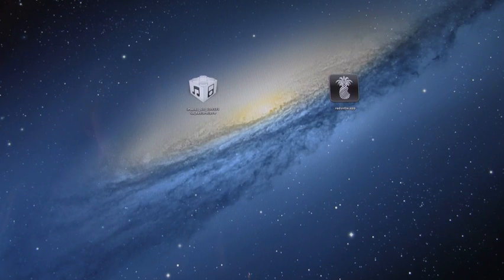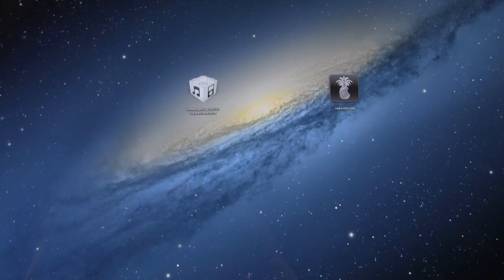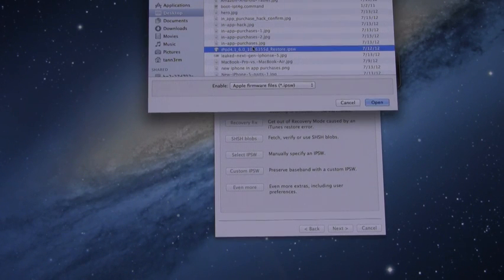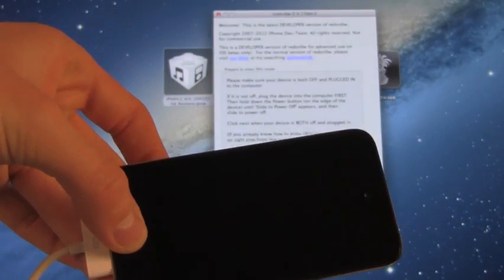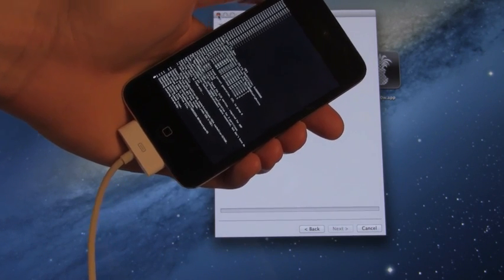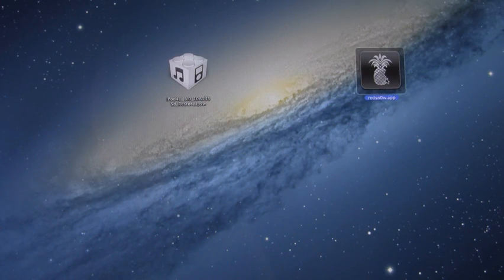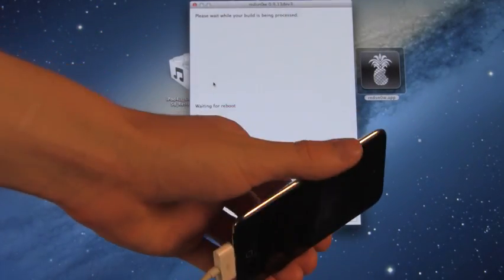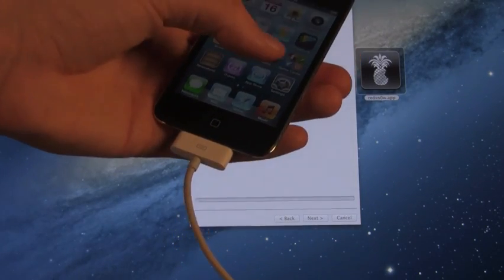Jailbreak iOS 6 Beta 3, 6.0 iPhone 4,3Gs & iPod Touch 4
WATCH FIRST

Redsn0w to Jailbreak iOS 6 and written instructions can be found

Jailbreak iOS 6 or 6.0 Beta Firmware tutorial